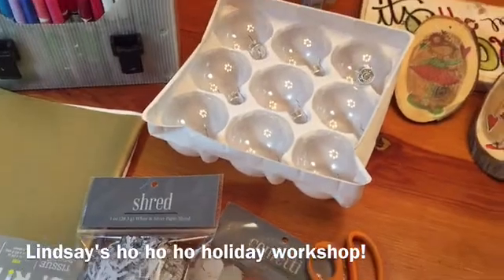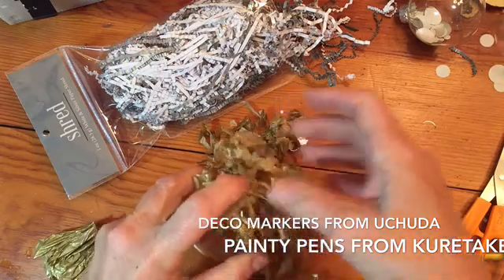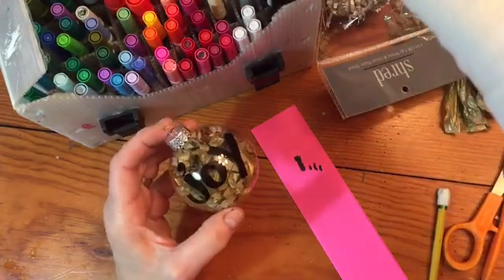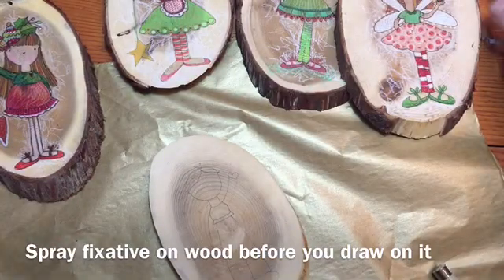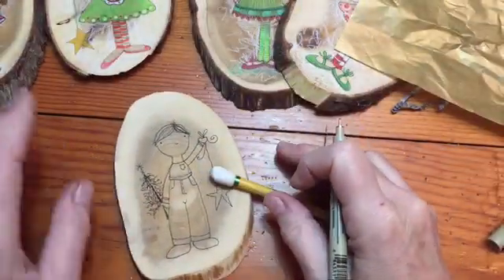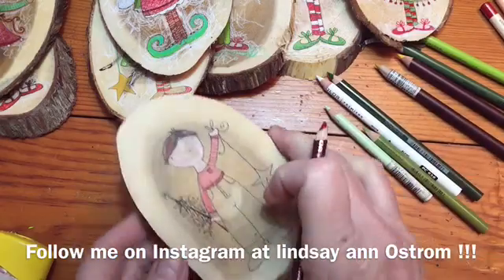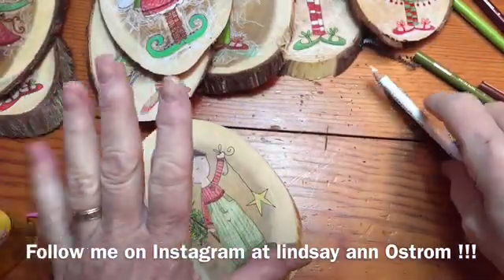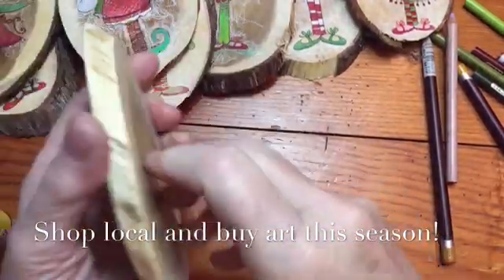ho ho ho holiday workshop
just a few little peek a boo's into what craziness goes on in my workshop for the holidays... gearing up for craft shows. Ornaments, signs and listing goodies on my etsy site.